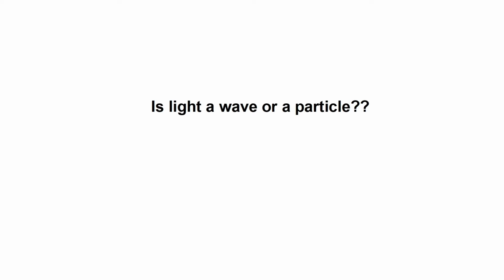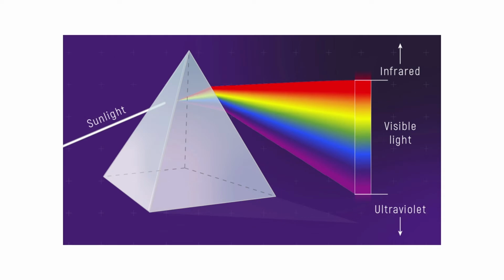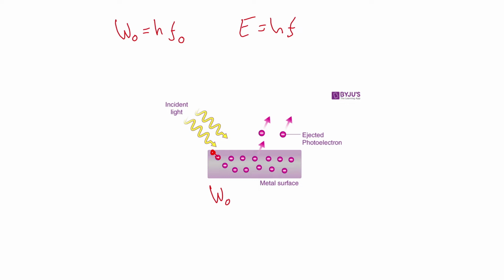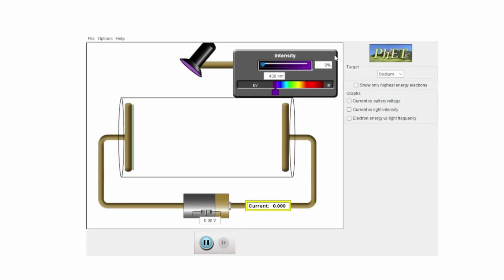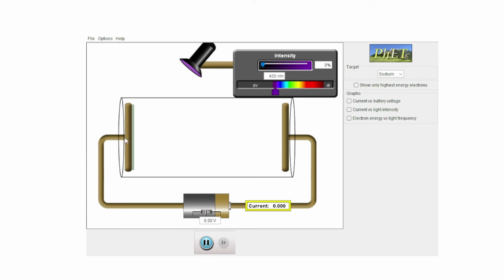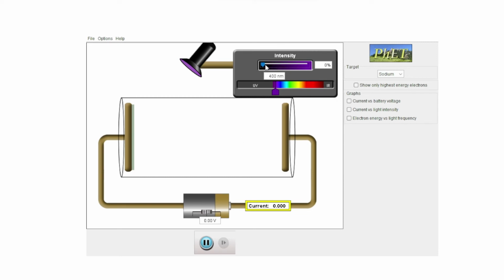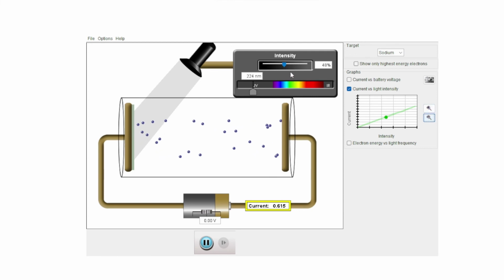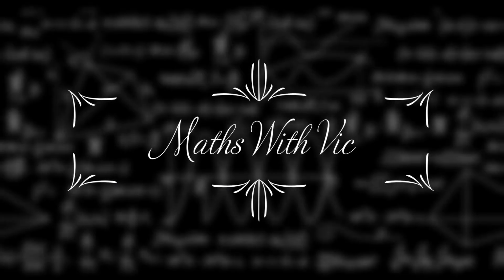The Photoelectric Effect Explained.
In this video I will be going through the photo electric effect, including a simulation.